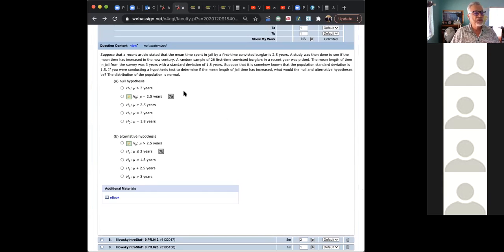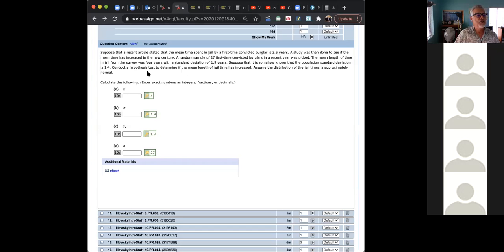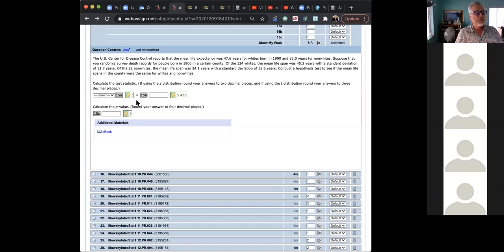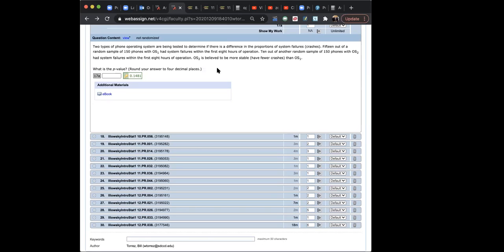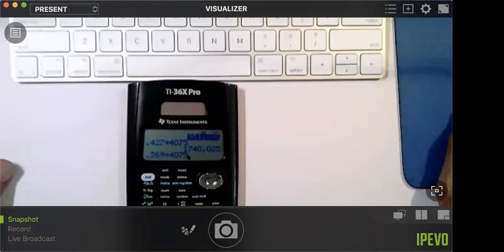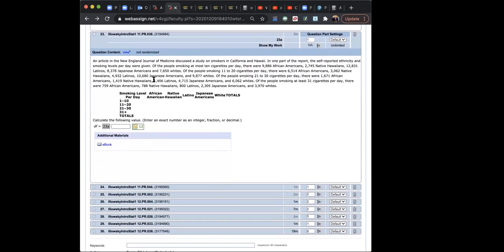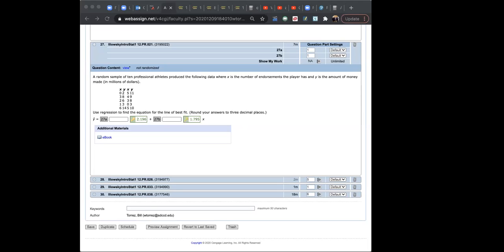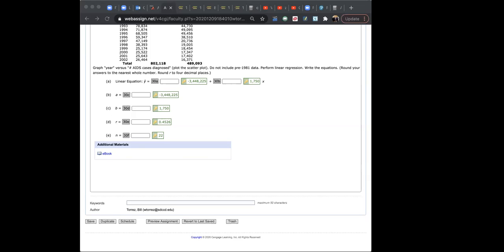zoom 2020 1209